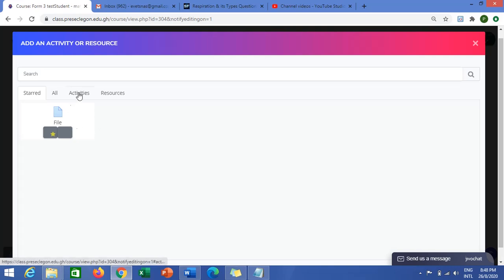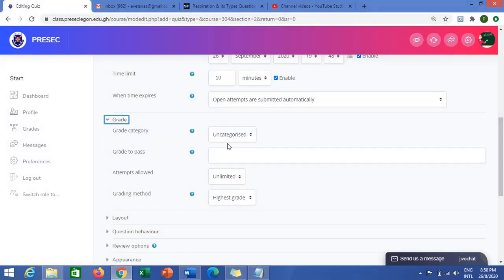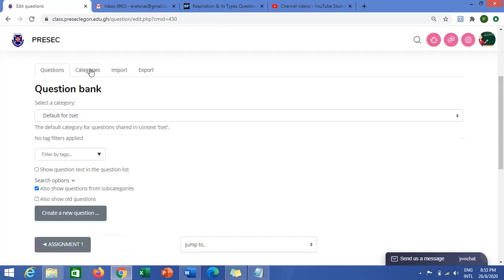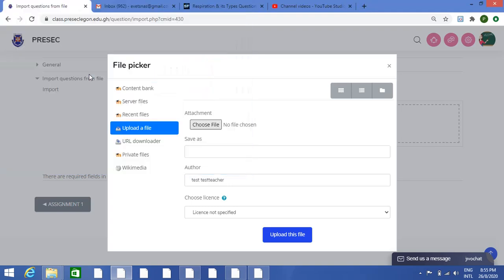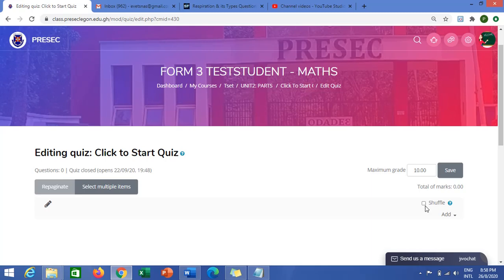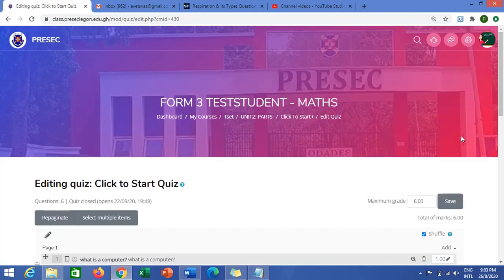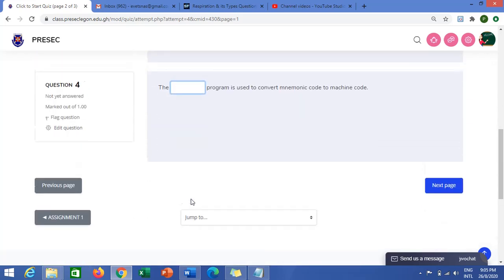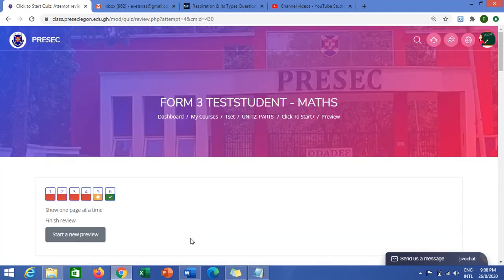PRESEC-DIGITAL SCHOOL_gift_format_pt2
Stephen Primo